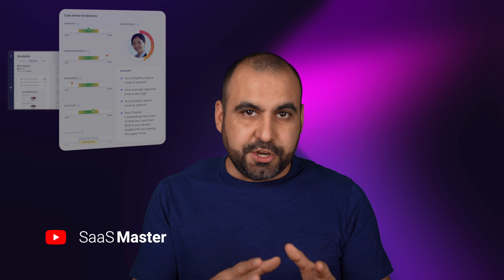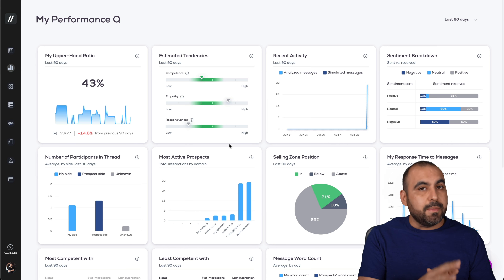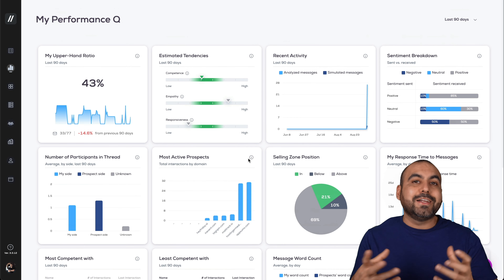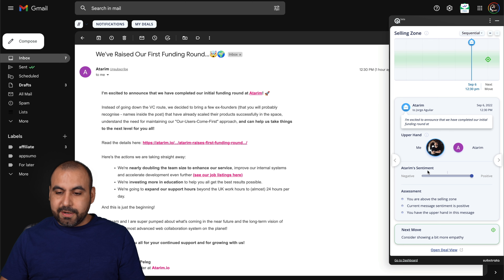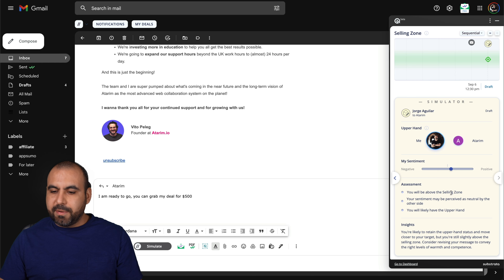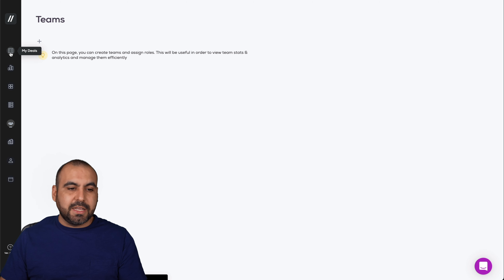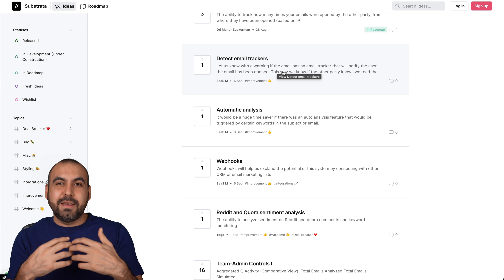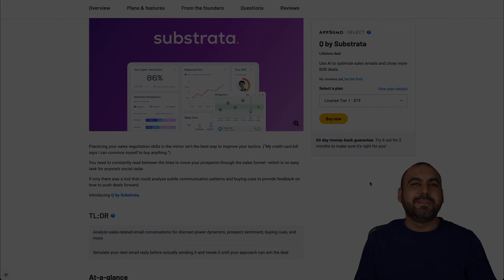Boost Your B2B Sales with AI-Powered Email Optimization: Substrata Q Unleashed! 🚀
You can use AI to help you optimize sales emails and close more B2B deals. It can analyze sales-related email conversations for things like power dynamics, prospect sentiment, buying cues, and more. This way, you can simulate your next email reply before actually sending it. You can tweak it until your approach can win the deal.

You have to be using either Google Workspace (GSuite) or Gmail in order to use Substrata Q.

Learn how to write the perfect sales email using AI sentiment analysis with Substrata Q!
Substrata Q is the perfect tool for writing sales emails that get results!
With Substrata Q, you can be sure that your sales emails are tailored to perfection!
Get the best results from your sales emails with Substrata Q's AI sentiment analysis!
With AI sentiment analysis, you can ensure that your sales email hits all the right notes!

Is it safe & private?
Absolutely yes. We adhere to the highest standards when it comes to security, privacy and compliance. All data is anonymized.

00:00 Introduction
00:24 Lifetime deal available
01:05 Substrata dashboard
03:08 Substrata Gmail example
05:32 AI sentiment email example when writing
07:27 Substrata email list to view
08:39 Substrata roadmap
09:24 Conclusion